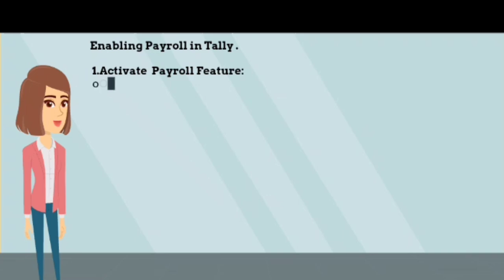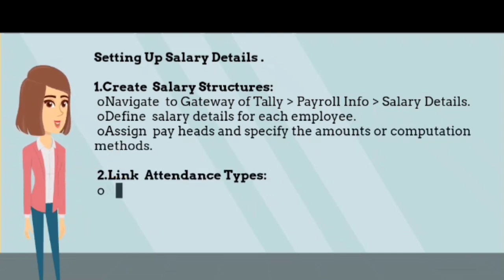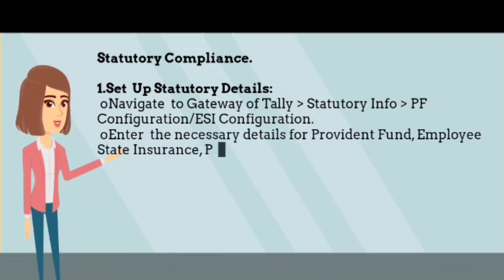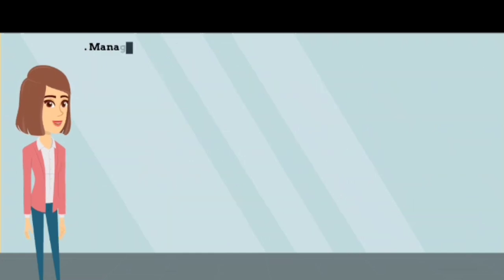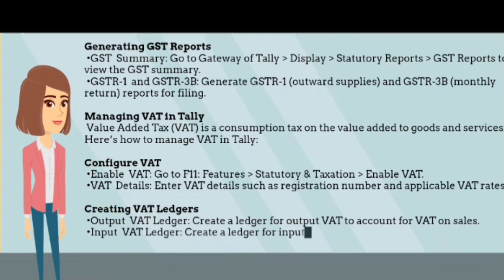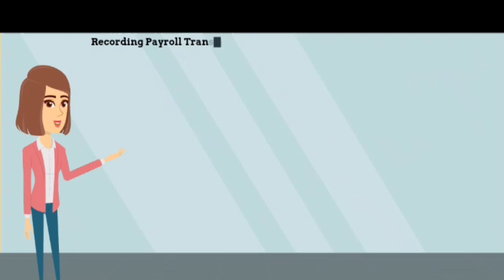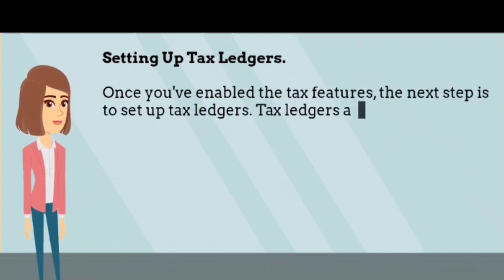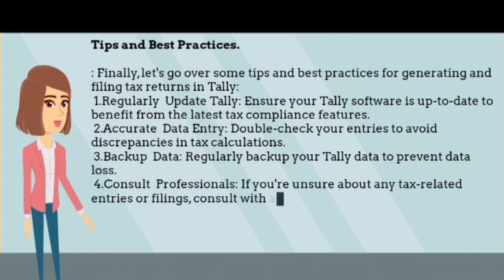Tally course| education| Trade to Trade| part 4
Education Land
Tally course| education| Trade to Trade| part 2